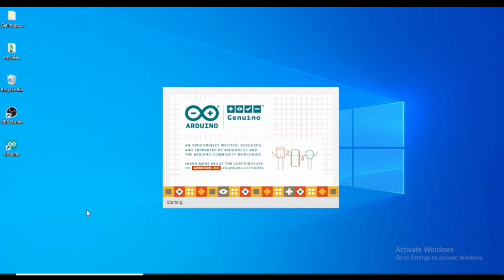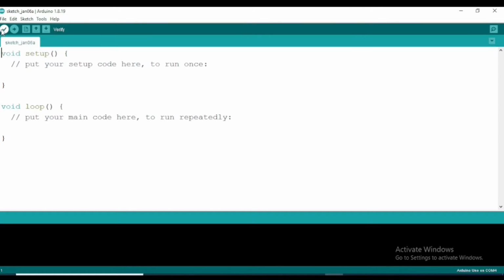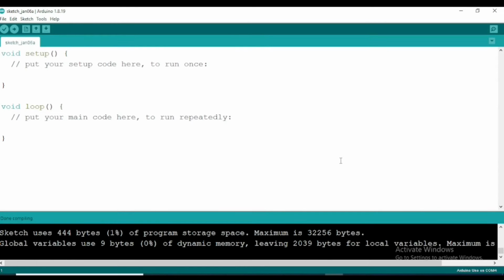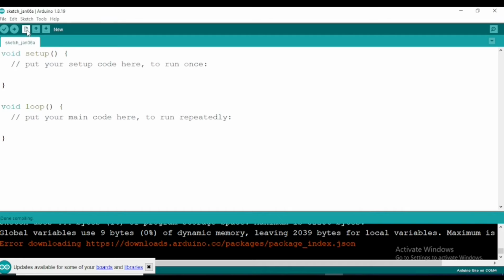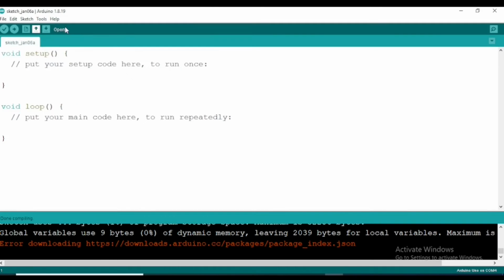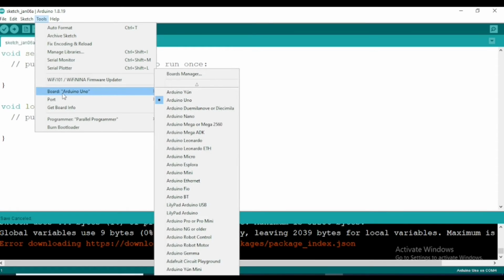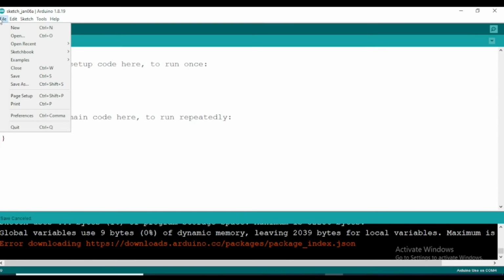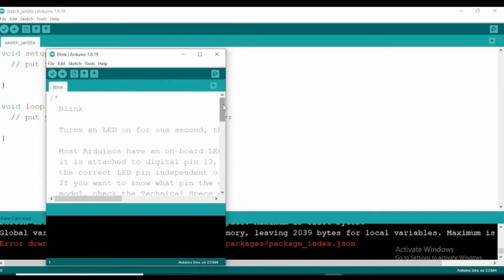introduction to Arduino IDE software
Welcome to our channel, In this tutorial serious we have made the Arduino tutorial serious, which helps absolute beginners as well as an advanced programmer to know more about Arduino programming and hardware we will also make the tutorial serious with simulation on proteus and implementation on real hardware.
 Share and
Your contribution will motivate us to make the next move.
Made by Maedot Academy with love!!!
Learn A real science!!!.